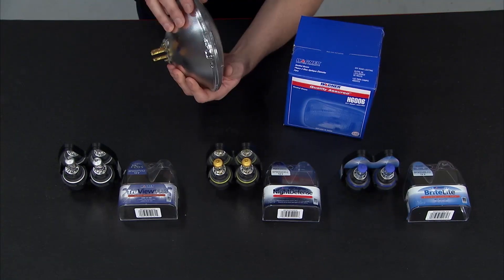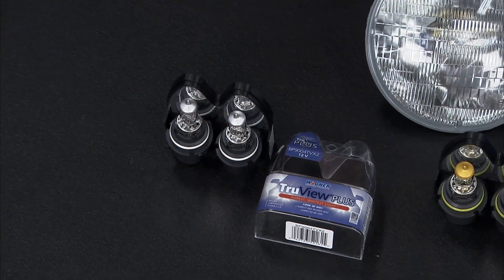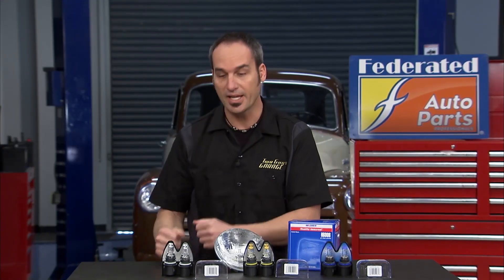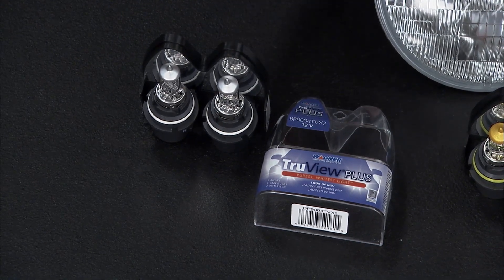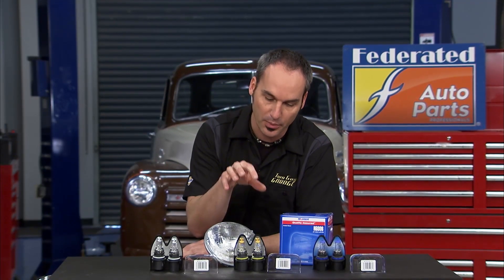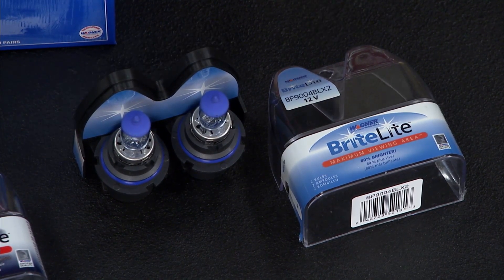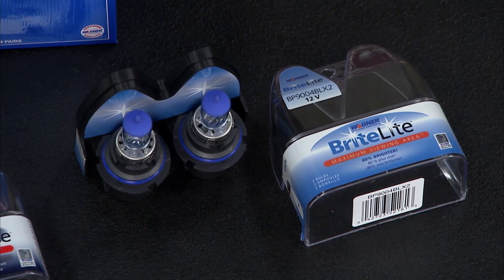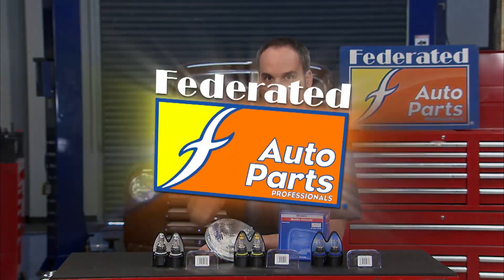Federated Tech Talk: Headlight Bulbs | Two Guys Garage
Kevin discusses the advances in technology in headlight bulbs.

wagner headlight bulbs,two guys garage,2 guys garage,kevin byrd,willie b